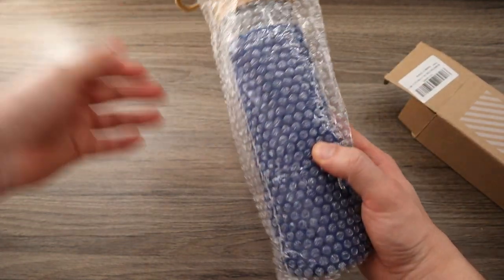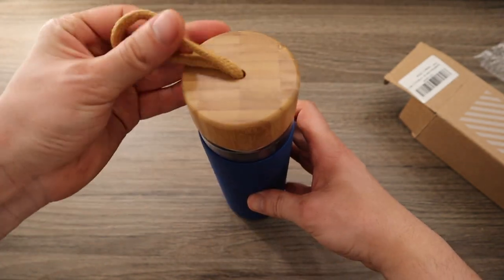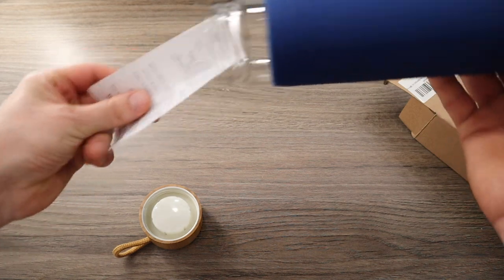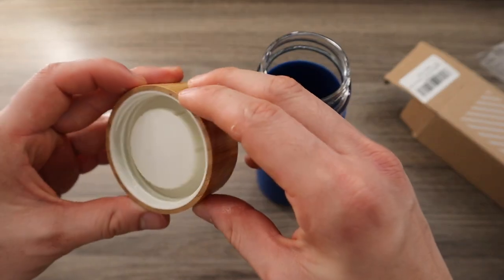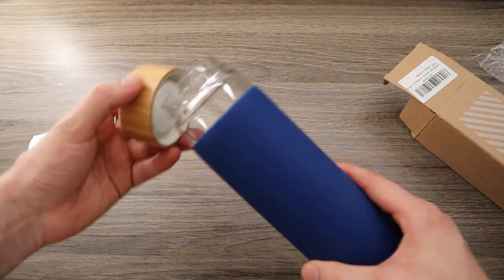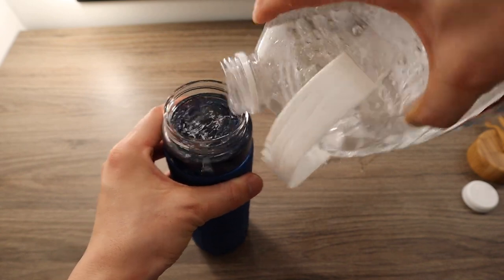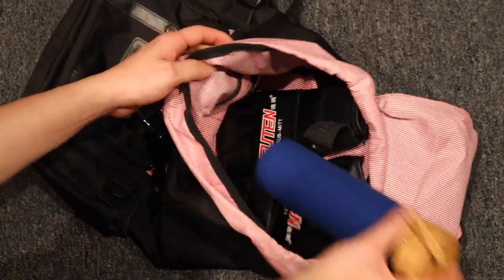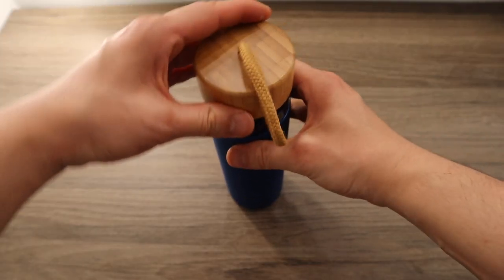Best Natural Water Bottle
As you all know that summer is almost here and what I desperately need on sunny days chill water. To make my summer season comfortable, I want to hydrate my body with cold water. And this water bottle fits best with my needs. I love this water bottle; it helps to keep my water cold and chill. Belanko is really concerned about human health.

This water bottle is designed with borosilicate glass. It is not easily breakable. Their high borosilicate glass keeps the temperature constant and resists the temperature between 20-150 C. If you keep hot or cold water, it will remain the same in this water bottle. The silicone sleeve encases the base of the glass bottle, shielding it from breaking. In any mishap, if the silicone ring sticks to the top of the cup, it would be ideal if you absorb it warm water for some time, at that point expel the ring and put it into the top. Easy to carry wherever you want.

I comfortably carry this bottle with me in the gym, in the sports ground, or at my workplace. It perfectly fits on my bag pack. Every day I am using this water bottle. So far, I have not found any issues related to leaking. Love the quality, design, and style of this bottle. The quality of the rubber is best, and it grips admirably. So far, the best bottle I ever have. So, this is the time to say goodbye to plastic bottles.